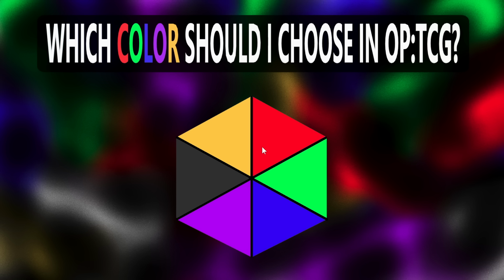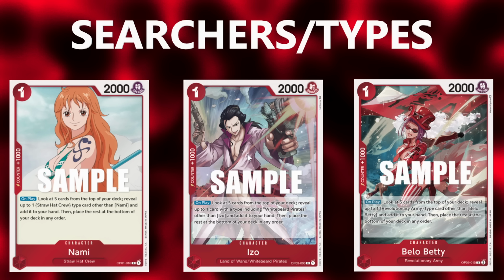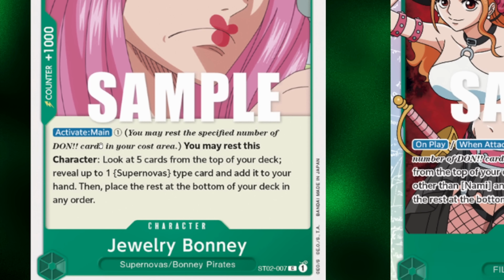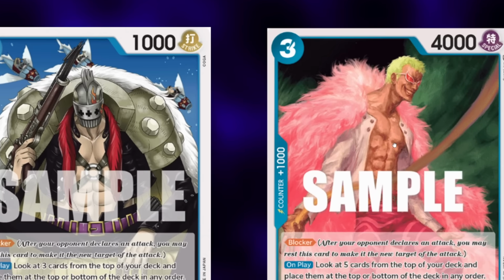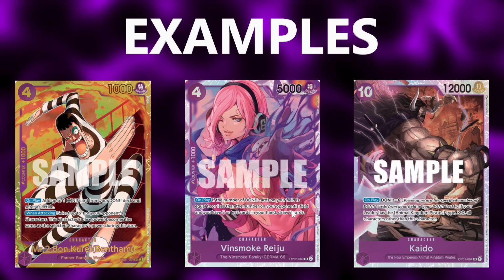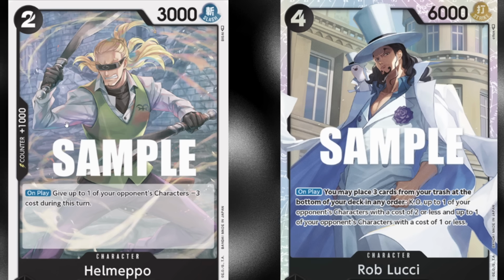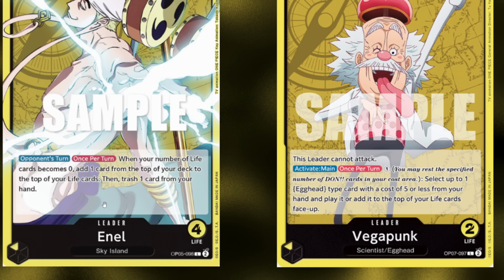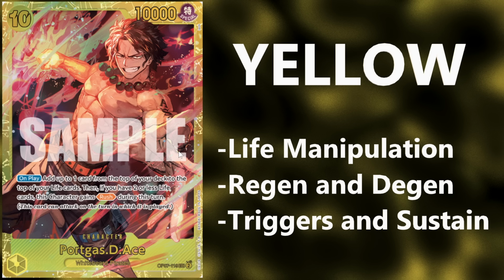One Piece TCG: Choosing a Color/Which Color Should I Choose? What does each Color do in the OPTCG?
00:00 Intro
02:17 Red
09:57 Green
16:37 Blue
21:37 Purple
26:33 Black
32:43 Yellow
40:17 Multicolored
41:09 Quick Overview and Final Thoughts